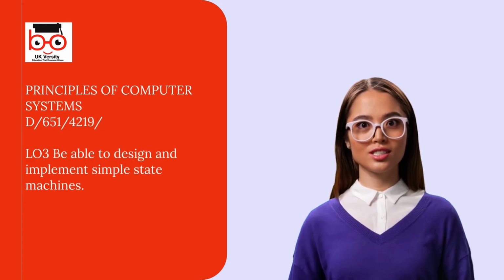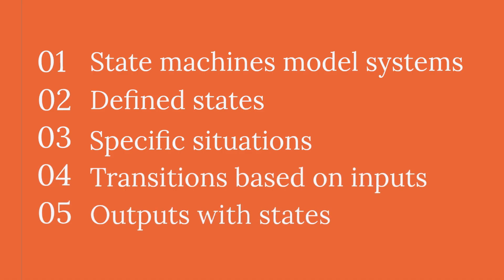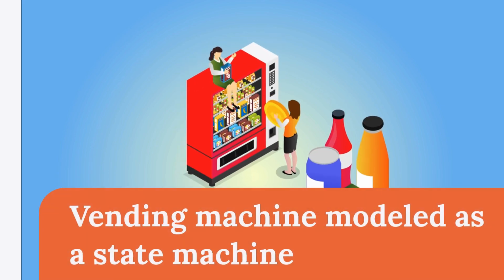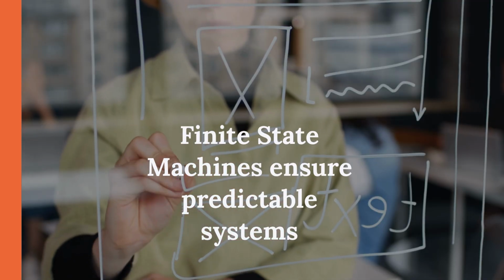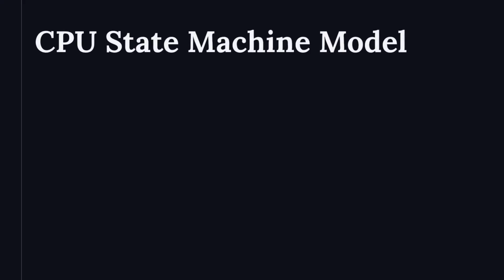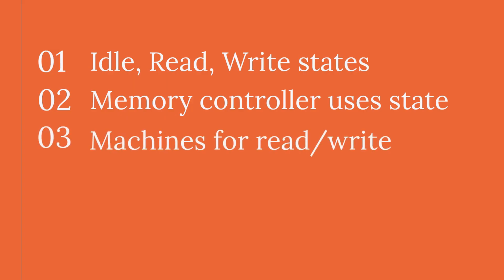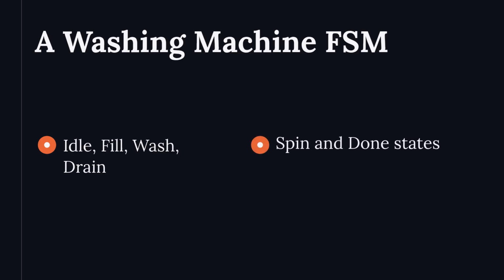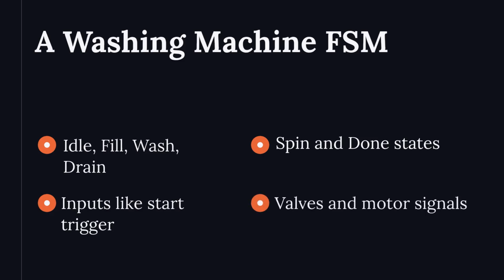LO3 - Principles of Computer Systems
This video explores principles of computer science, offering insight into core computing concepts such as algorithms, data structures, programming fundamentals, and computational thinking that underpin secure system design.